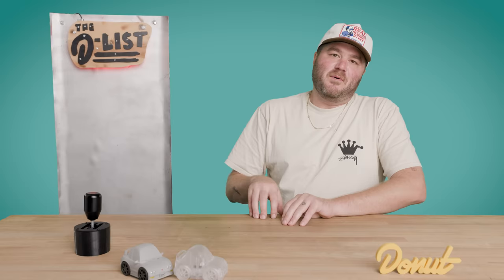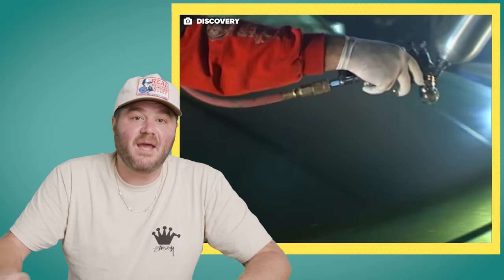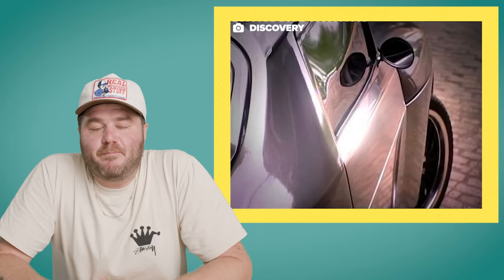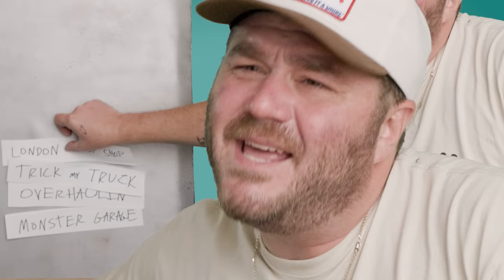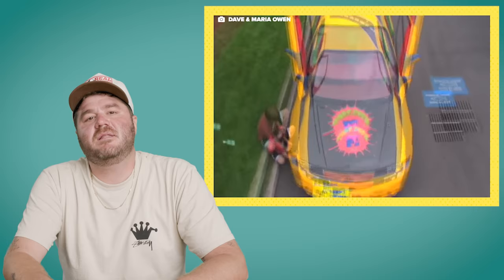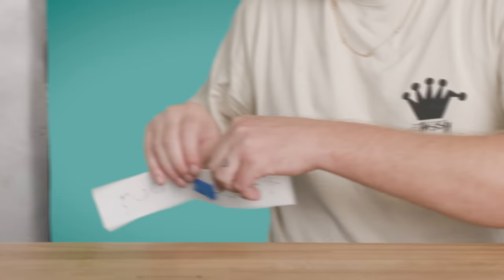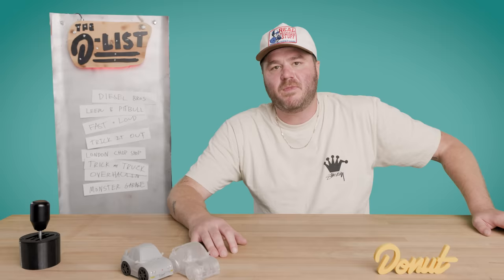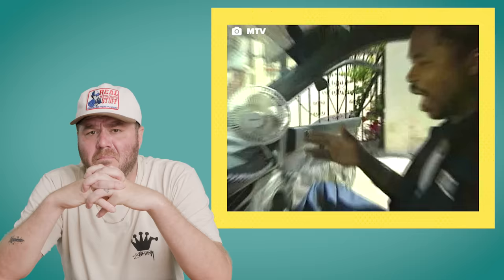Car TV Shows Have Peaked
Before YouTube there were TV shows like Monster Garage, Trick My Truck, and Pimp My Ride. These are the most out of hand builds to come from these shows.